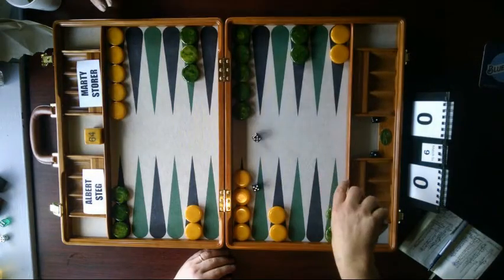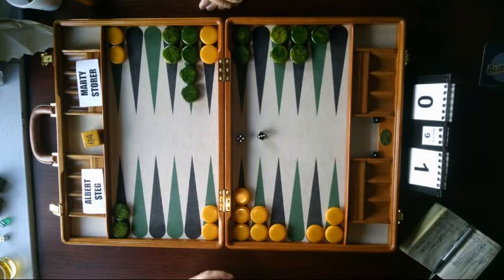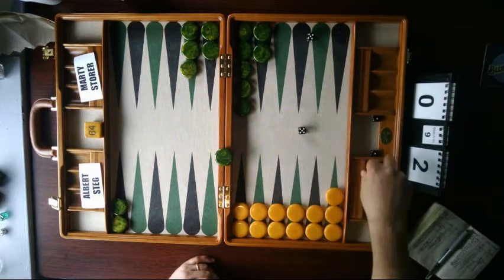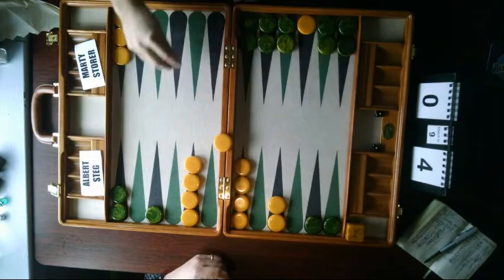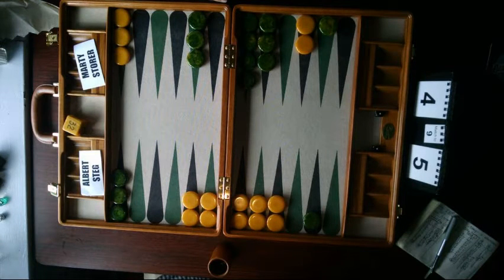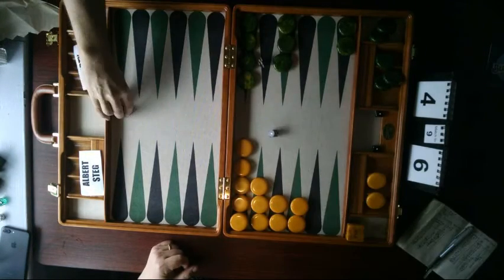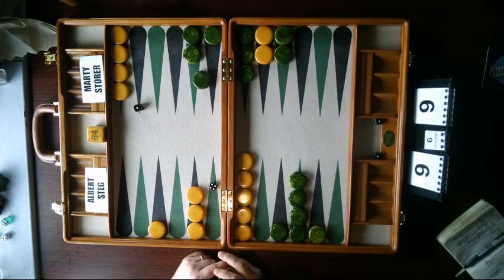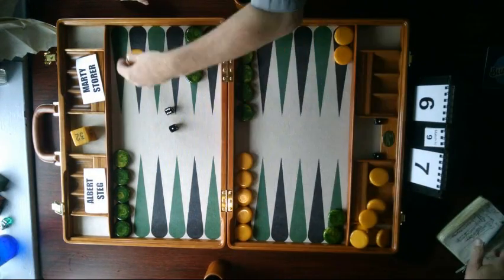2017 NEBC Championships - Final (#3): Marty Storer vs Albert Steg